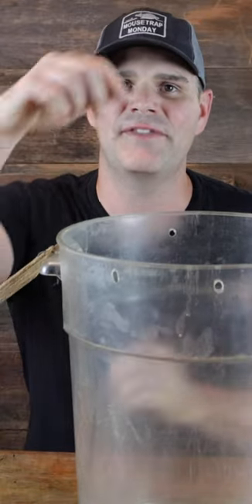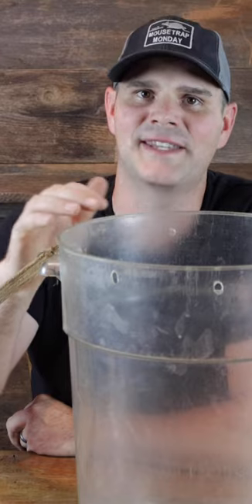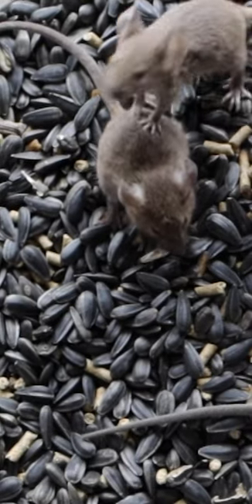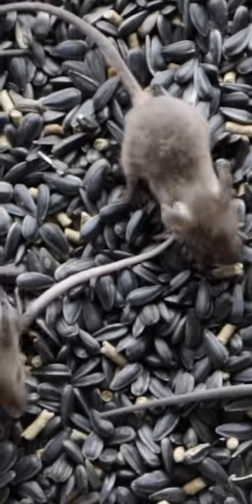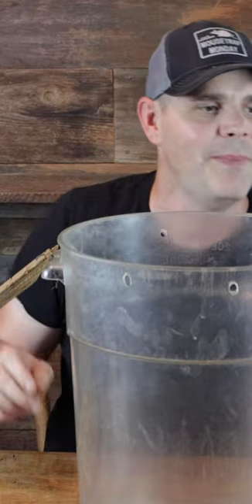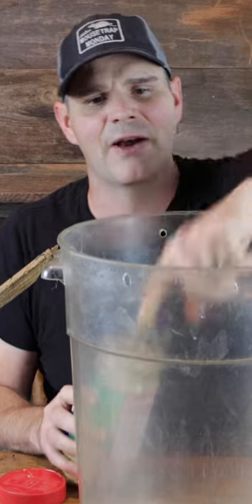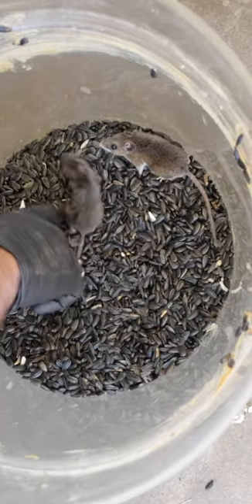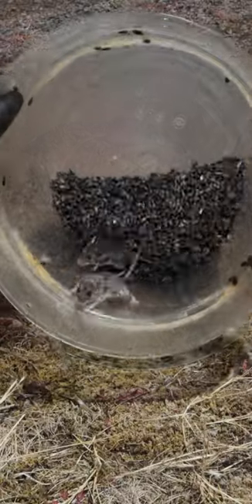How to catch mice using only a bucket. Mousetrap Monday